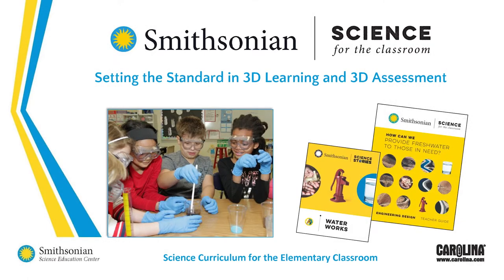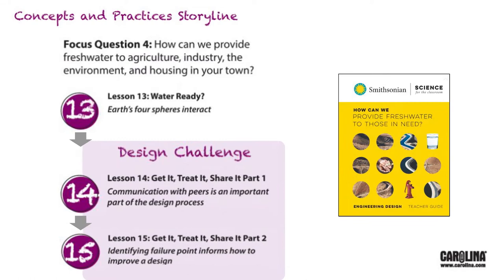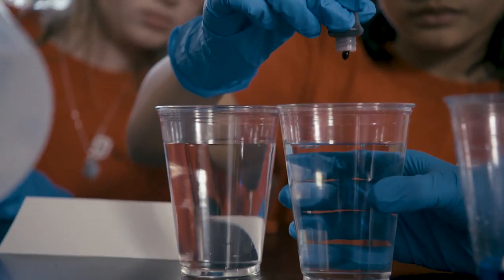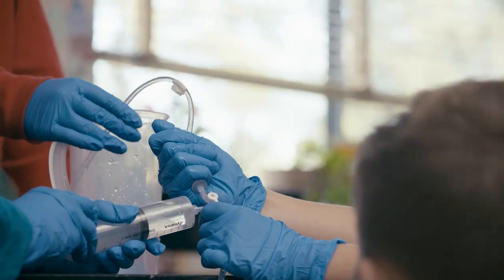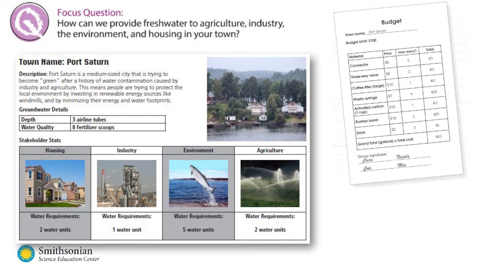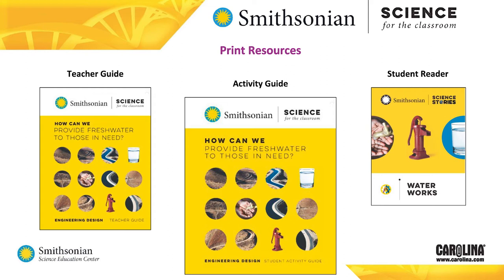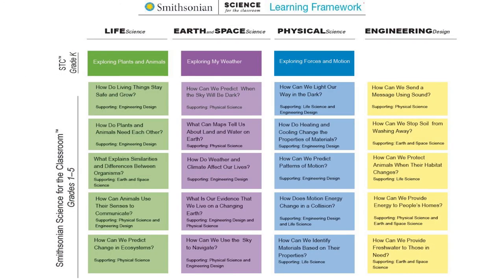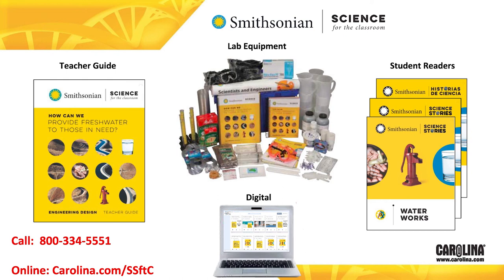Smithsonian Science for the Classroom, Setting the Standard in 3D Learning and 3D Assessment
Learn more about the Smithsonian Science for the Classroom's 3D Learning and 3D Assessment.